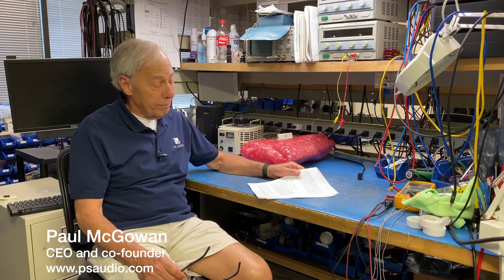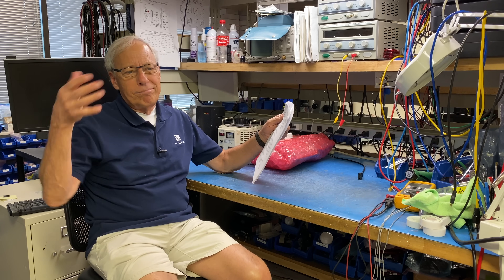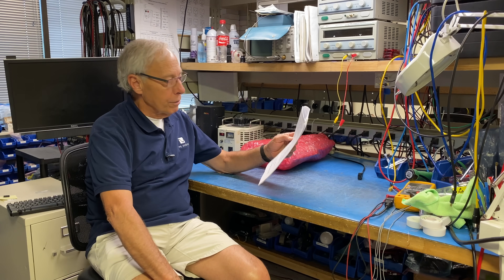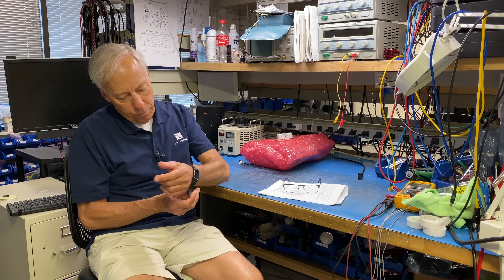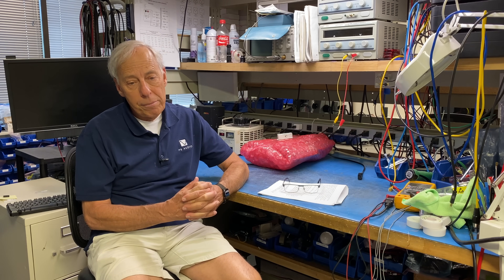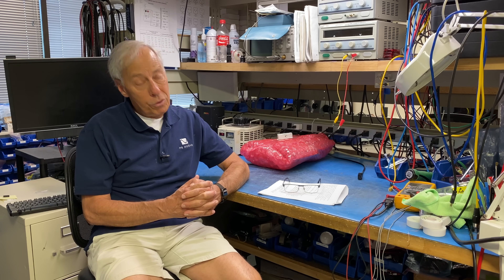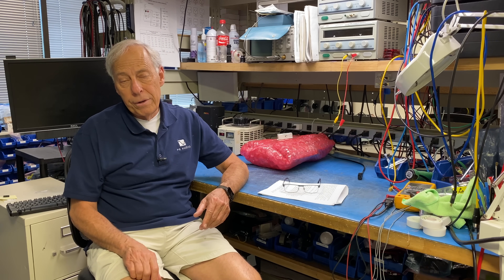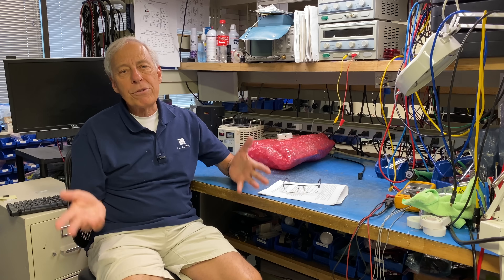UK equipment on USA mains voltage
Idf your equipment was purchased in the UK and you wish to move to the USA or South America, what's the best way of playing music with the different AC voltages?